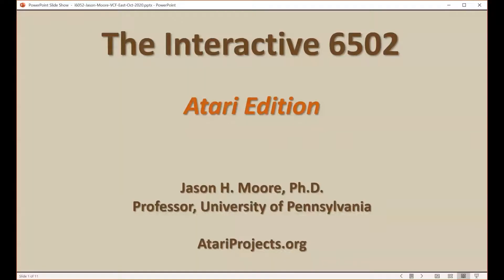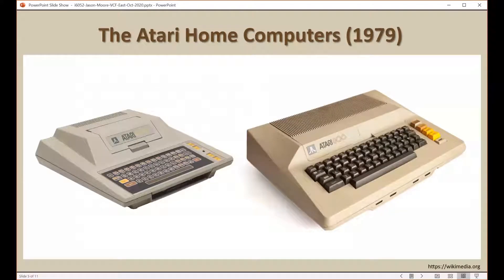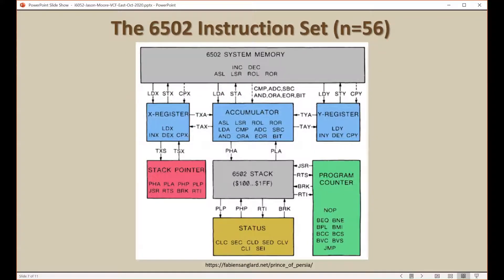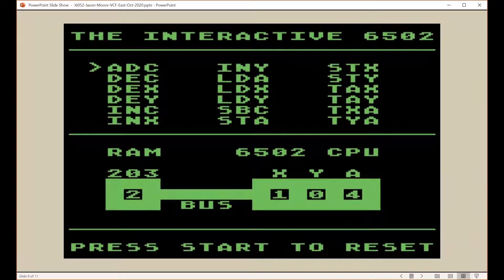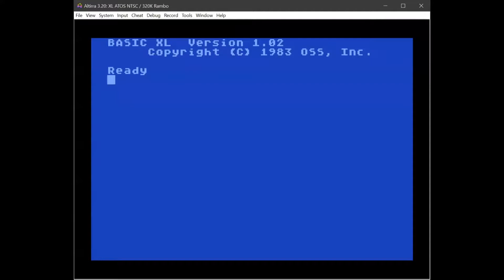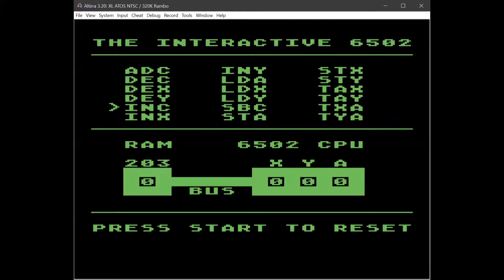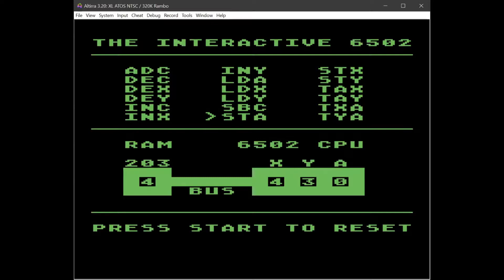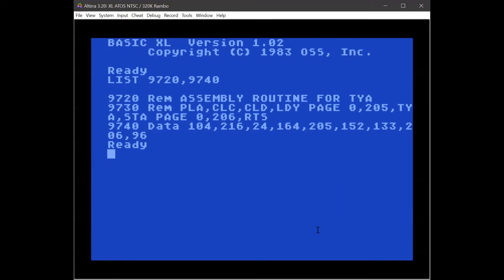The Interactive 6502 Demo for Atari 8-bit Home Computers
This video provides a demo of the Interactive 6502 (i6502) program written by Jason H. Moore, Ph.D. in BASIC XL for the Atari 8-bit home computers. The goal of i6502 is to allow the user to interact directly with the registers of the 6502 microprocessor through a user-friendly point-and-click graphical interface.  This is accomplished by calling assembly language routines from BASIC. A brief introduction to the 6502, its component parts, and its instruction set is provided. This 8-minute video was produced for the Vintage Computer Festival (VCF) East held virtually on October 10-11, 2020.